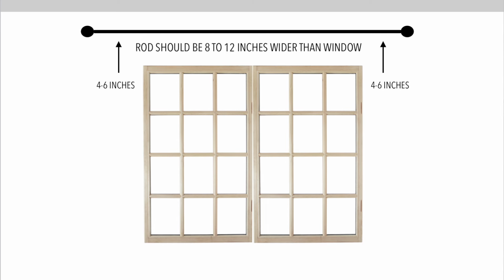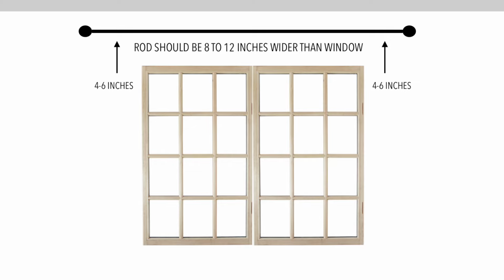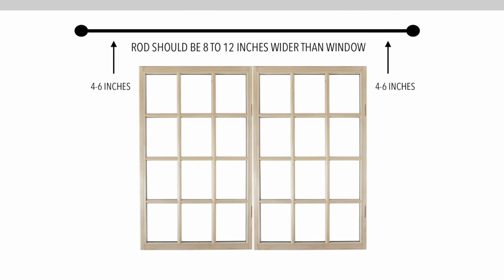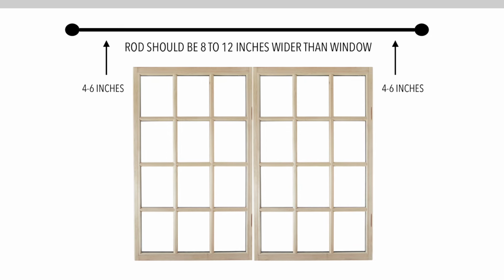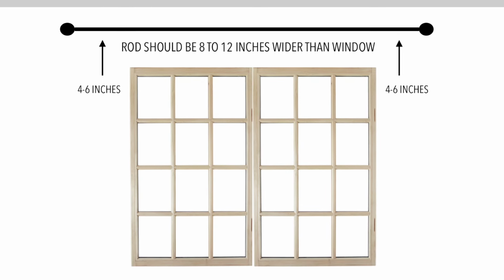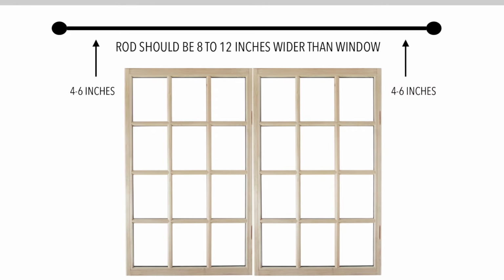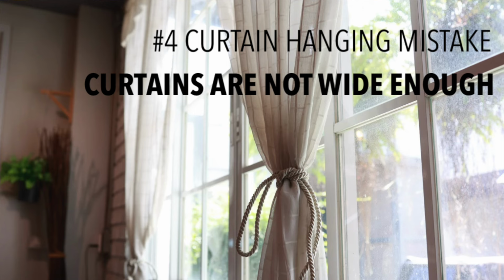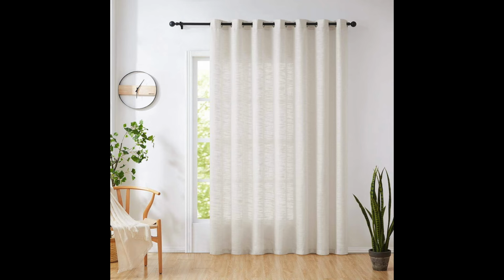5 CURTAIN HANGING MISTAKES & How To Fix Them | Design Time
Hey Everybody,
Guess what time it is? It's time to look at 5 curtain hanging mistakes that are ruining the look of your home and to learn how to do it right!
oxoxo
Lou

My Etsy Store

Let's hang out in other places. Okay, just one other place

Want to send me stuff? Yay! I love stuff.